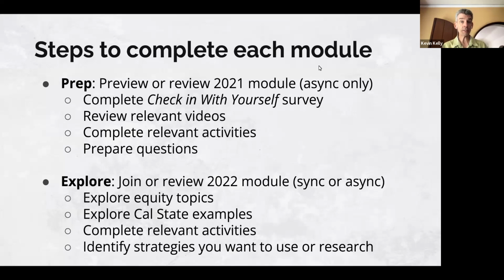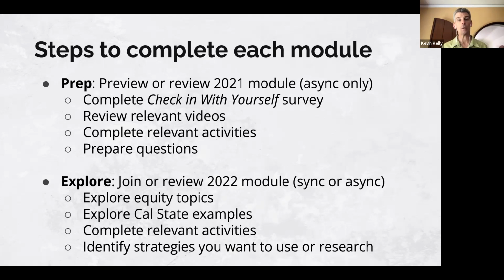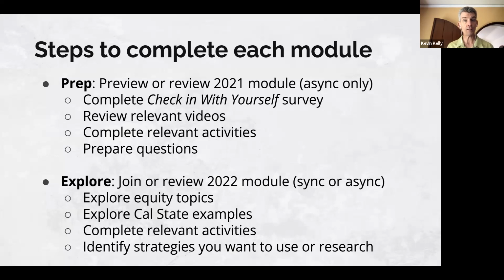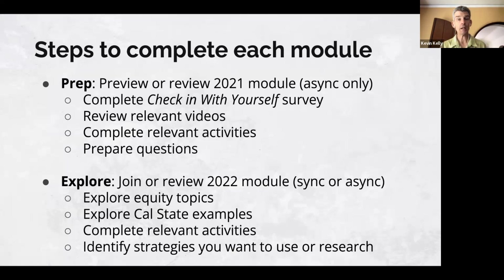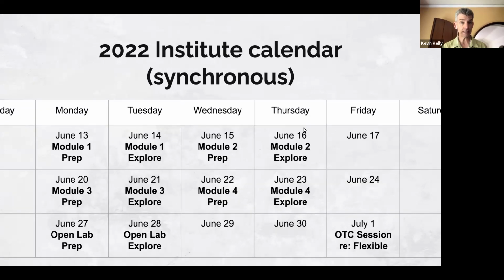0.3 Completing the Institute Modules